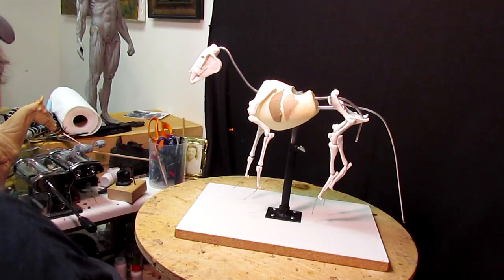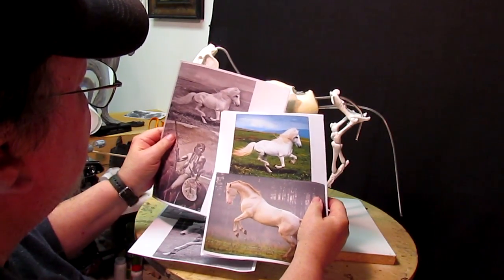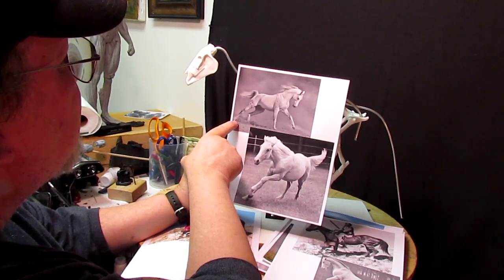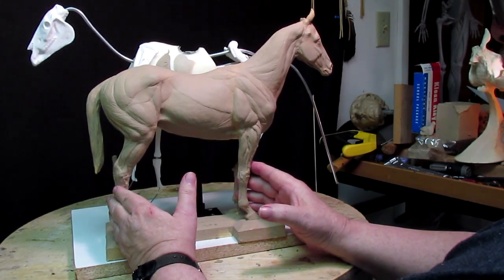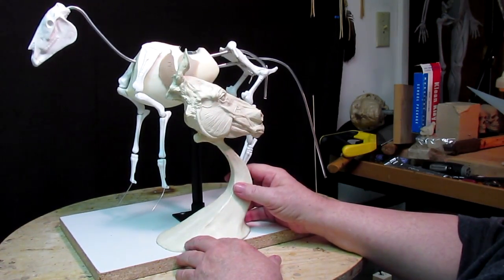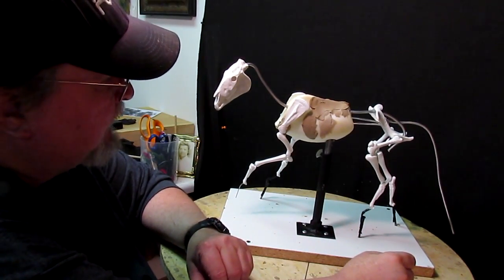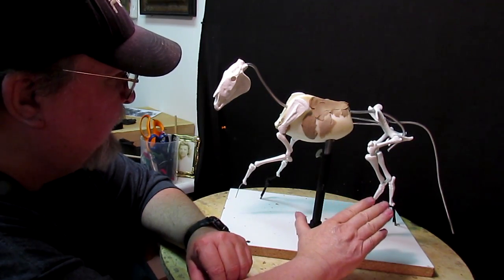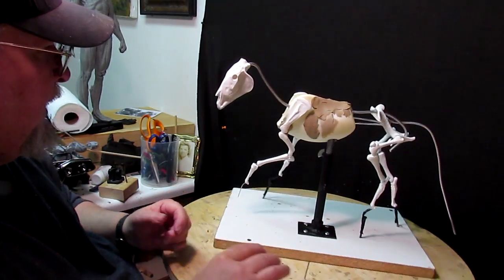Instructional DVD on Creating a Horse - Day 1 - Free Preview of the 1st 8 Minutes of the DVD